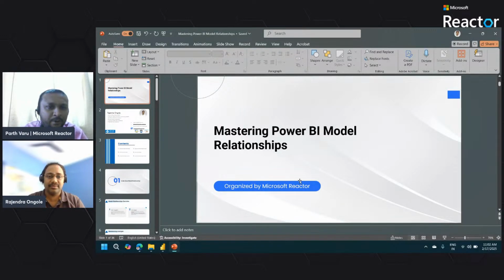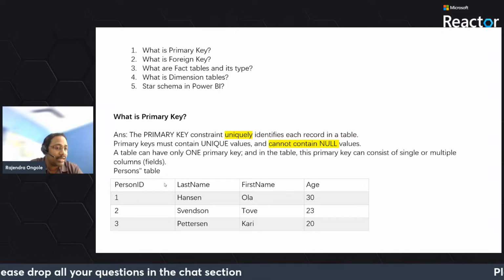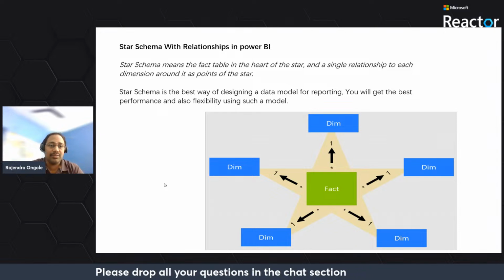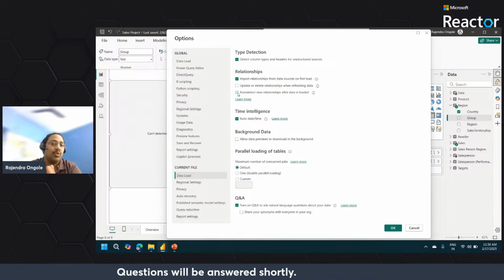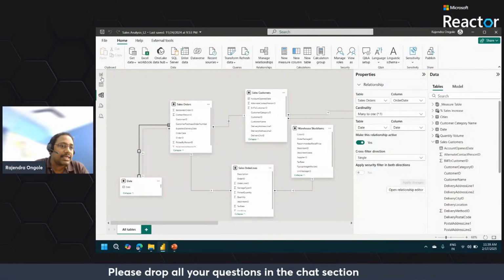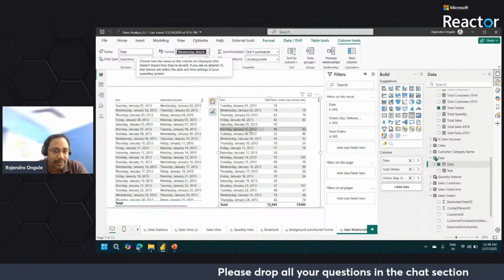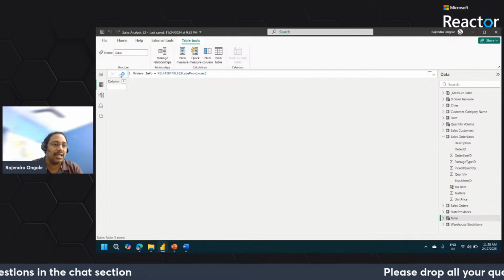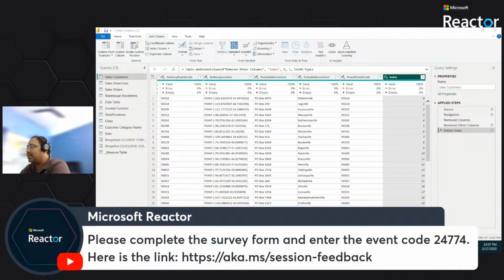Mastering Power BI Model Relationships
Discover how to create and manage effective model relationships in Power BI to unlock the full potential of your data models. This guide covers the basics of relationships, including cardinality and cross-filtering, as well as advanced techniques like handling complex many-to-many scenarios. Learn best practices for optimizing model performance and ensuring accurate data analysis in your Power BI reports and dashboards.

Speaker Bio: Rajendra Ongole
Rajendra is a Microsoft Data Platform MVP specializing in Power BI and MS Fabric. Currently serving as a BI Lead Specialist within the Engineering and Tech Lead Team at Bosch, he brings extensive expertise to the field.

Rajendra holds over eight Microsoft certifications, including Microsoft Certified Fabric Analytics Engineer, Power BI Analyst, and Microsoft Certified Trainer. A passionate contributor to the community, he actively shares insights through Power Platform forums, delivers engaging sessions, and contributes valuable knowledge through his blogs.

[eventID:24774]